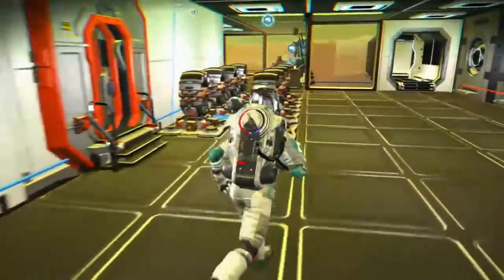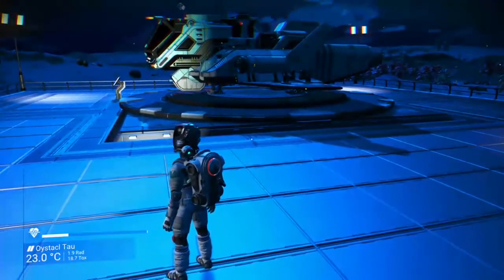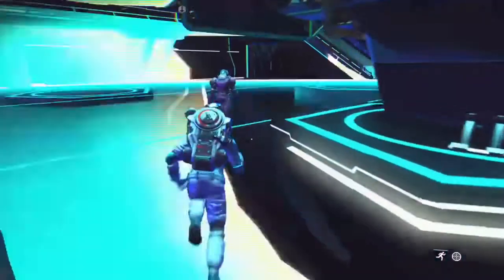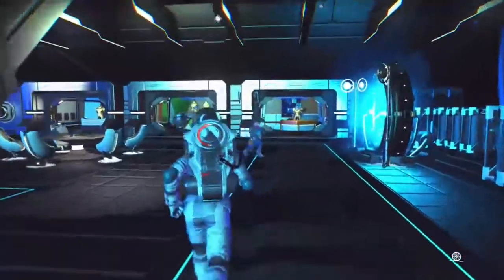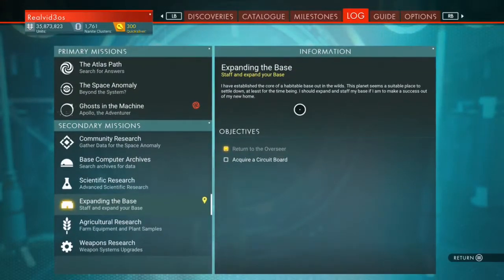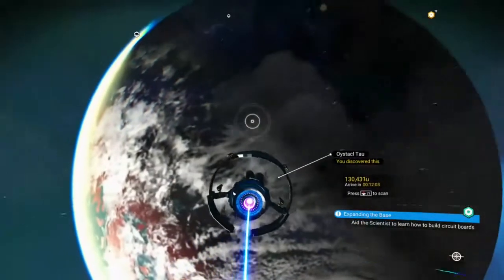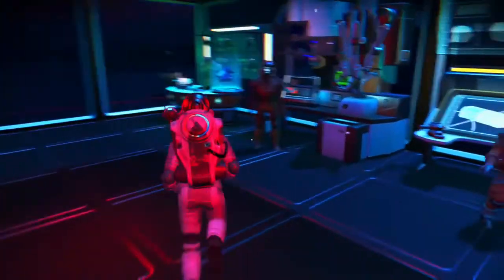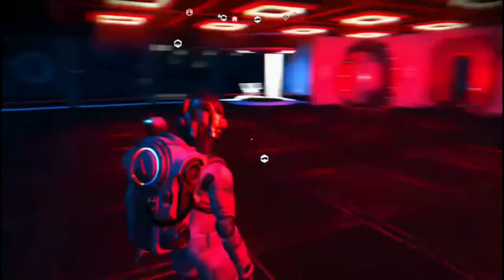CIRCUITBOARD ??? (LETS PLAY) NO MAN'S SKY DAY 45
TODAY WE TRY TO FIND A CIRCUTBOARD

No Man's Sky is a procedural science fiction exploration and survival game developed by English developer Hello Games out of Guildford, UK. The game features planetary exploration, deep oceans, space-based battles, predators and prey, and much more across various procedurally-generated worlds. Each world has its own ecosystems, rewards, and dangers, leading the player through the four core pillars of the game: Explore, Fight, Trade, and Survive.

Soundtrack by..